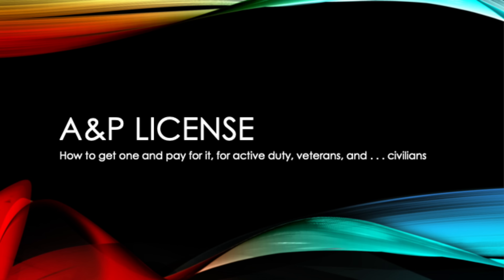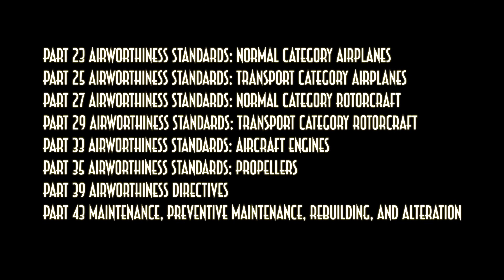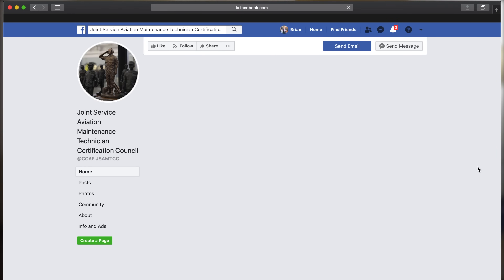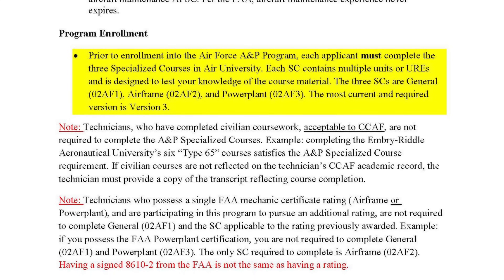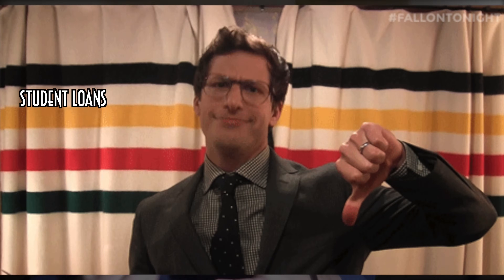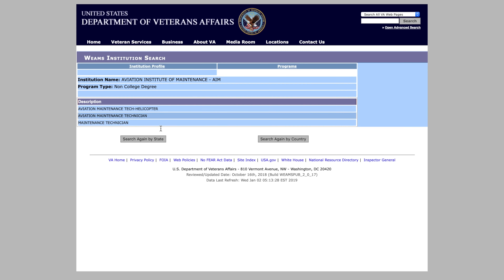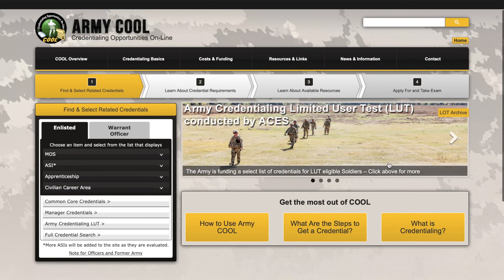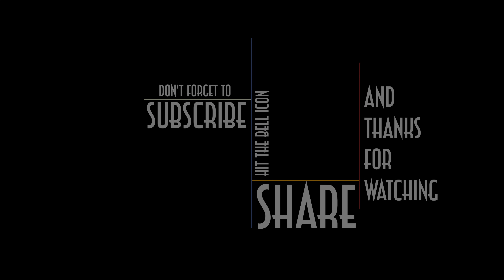how to get an A&P license, A crash-course for those with short attention spans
An A&P License is a requirement for working on aircraft in the United States. It's issued by the U.S. Government's Federal Aviation Administration (FAA). In this video I go over what you need to know about getting your A&P license. This video is mostly geared towards my Active Duty military and Veterans, but it has plenty of information in there for everyone else. Some Helpful links are below.